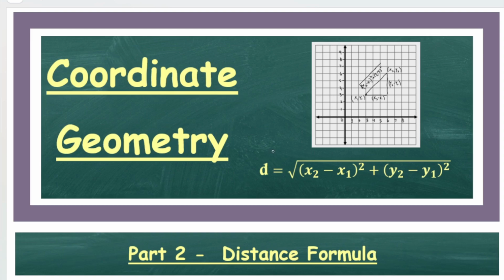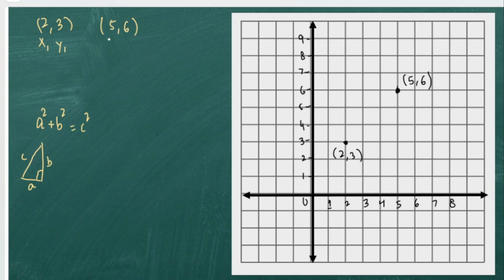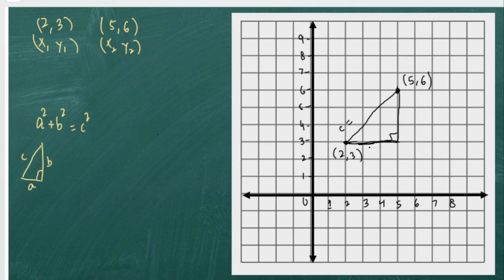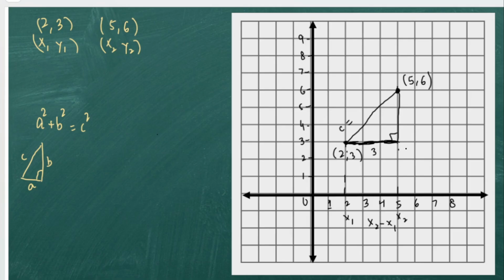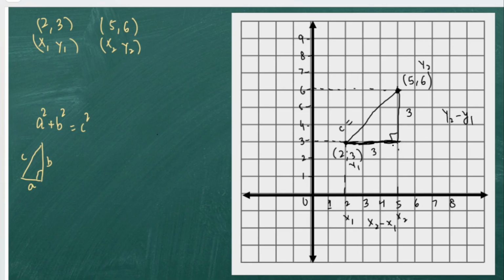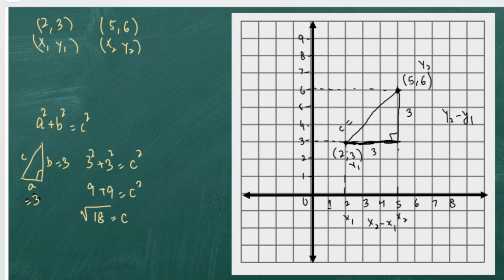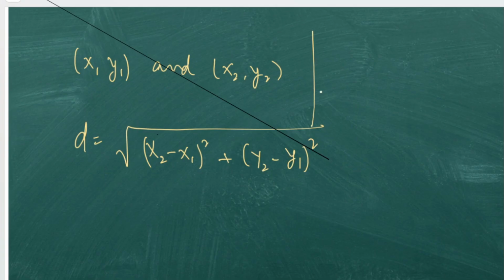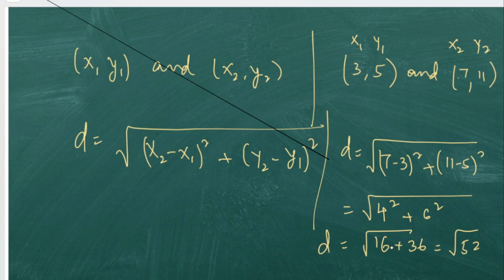Part II - The Distance Formula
Learn distance formula in this quick video!
We covered:
✔ What the distance formula is
✔ How it comes from the Pythagorean Theorem
✔ Understanding coordinates (x₁, y₁) and (x₂, y₂)
✔ Step-by-step examples

The distance formula helps us calculate the length of a line segment between two points:
Once you understand how to subtract the coordinates and square the differences, the formula becomes simple to apply.

✅ Topics We Cover:
Arithmetic foundations
Algebra essentials